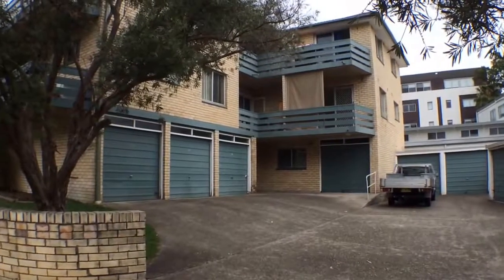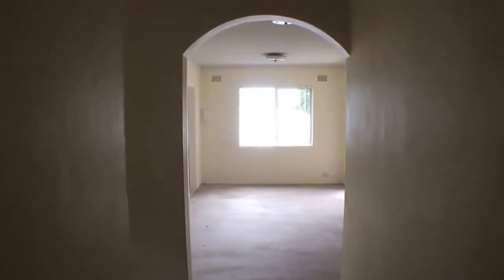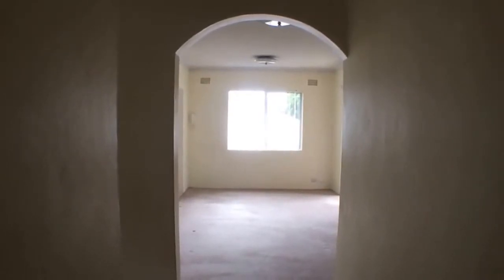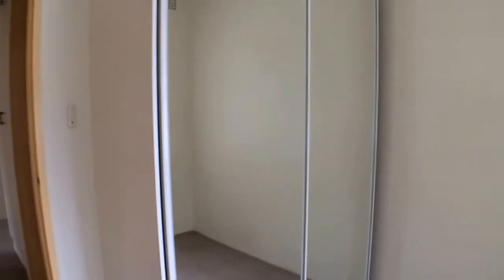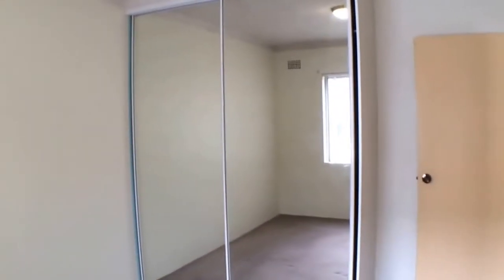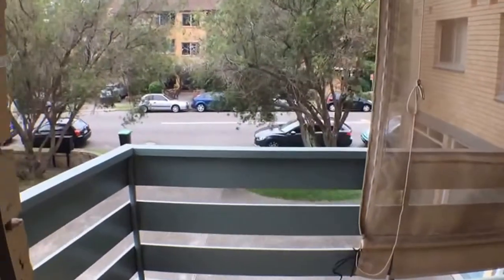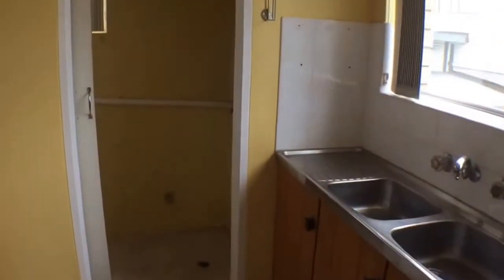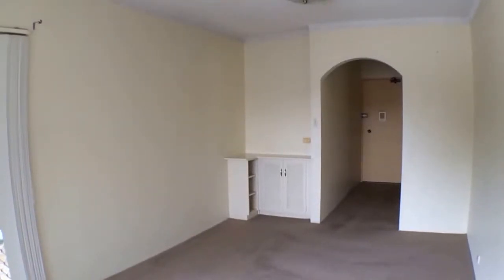Rent a House in Dee Why 2BR/1BA by Dee Why Property Managers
to visit Doyle Spillane Pty Ltd. when you need the best Dee Why property managers! to see why you should rent a house in Dee Why today. You can also call us or visit our office at

Doyle Spillane Pty Ltd.
761 Pittwater Rd
Dee Why, NSW 2099

This walk through tour of 4/16-18 Dee Why Parade, Dee Why, NSW 2099 is brought to you by the leading Dee Why property managers -- Doyle Spillane Pty Ltd.! This ultra-modern and functional 2-bedroom, 1-bathroom rental house in Dee Why features carpeted flooring throughout, a large lounge/living area that opens out to a large balcony offering amazing views of the surrounding neighborhood as well as a perfect place to entertain friends, spacious bedrooms and a galley-style kitchen that comes equipped with an electric cook top and dishwasher in addition to offering a lot of cabinet and bench top space for your storage needs. The bedrooms as mentioned are carpeted and amply-sized and come with large windows to let in a lot of natural light and built-in robes for convenience. If you like what you're seeing and would like to rent this home ASAP, call us and do it quick because our rental houses don't stay available for long!

Ever imagined yourself living in lovely homes like this rental house in Dee Why? and give our professional Dee Why property managers a call today!

Experience working only with the best and professional property management companies in Dee Why like Doyle Spillane Pty Ltd.! Learn more about us and our services or learn more about what makes us one of the best property management companies in Dee Why